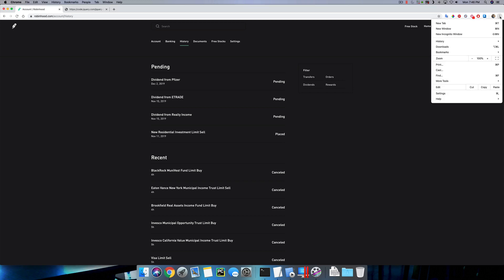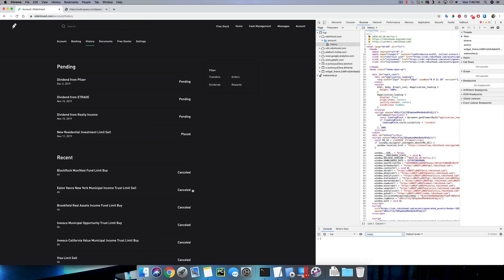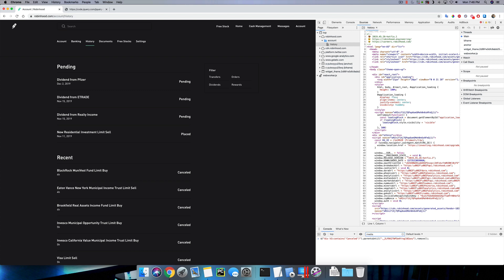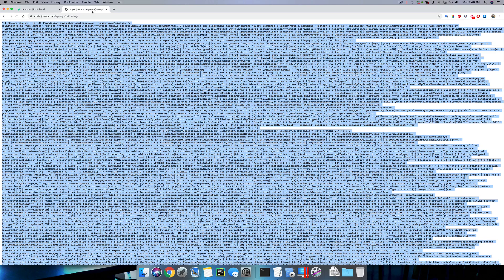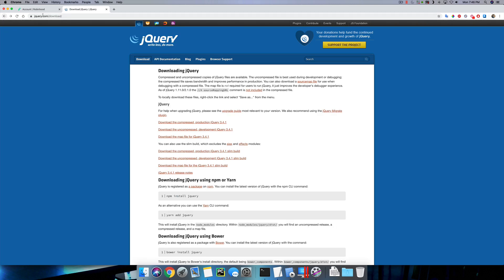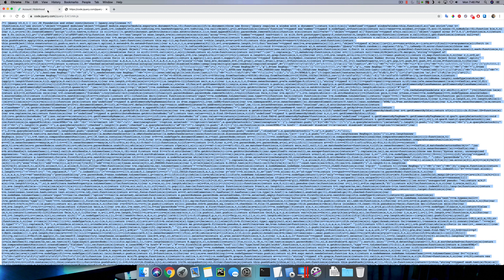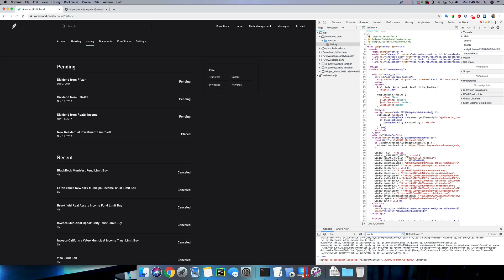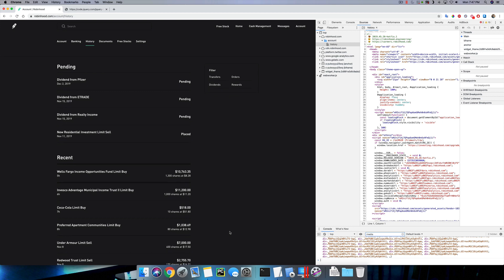How to Inject jquery into websites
In this example I show you how to inject jquery code into robinhood website to filter out all cancelled orders using a jquery command. The jquery command to removed canceled orders in this video is $("div h3:contains('Canceled')").parentsUntil("._2LPDK2TWP5m4Yrwgl0Zwxu").remove(); It works by removing all parents of h3 tags that contain the order Canceled until it bumps into a class named _2LPDK2TWP5m4Yrwgl0Zwxu.